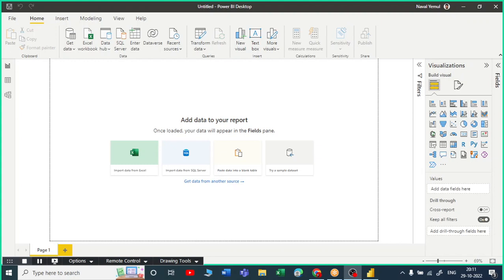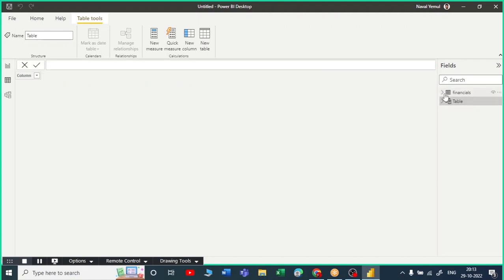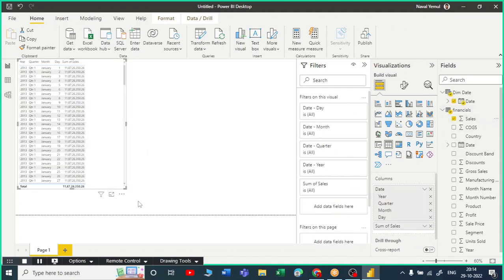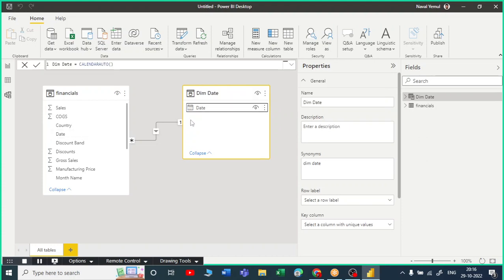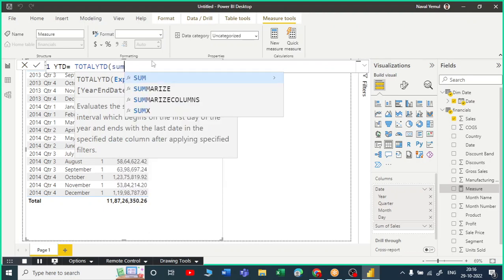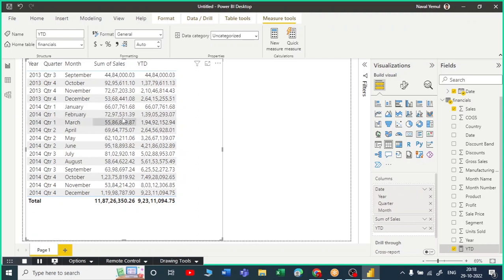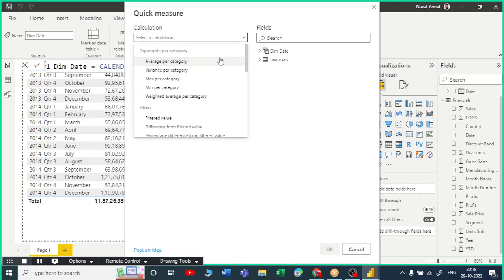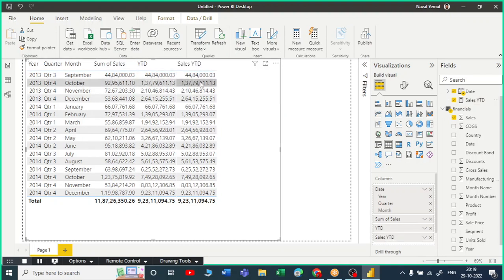3.15. YTD in Power BI: DAX| New & Quick Measure | DAX for beginners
In this tutorial, you will understand about YTD in Power BI: DAX,  Quick Measure, Power BI DAX, DAX for complete beginners Power BI tutorial for beginners, Data Modelling in Power BI, Edit Relationship,  Creating Relationship, Power BI tutorial for beginners, Microsoft Power BI, Power BI Tutorial for Everyone Data Modelling- Power BI

0:00 Introduction
0:46 Creating Dim Date
1:44 Table Visual
2:20 Creating Relationship (Data Model)
3:08 YTD using New Measure
5:09 YTD using Quick Measure
6:46 Thank you